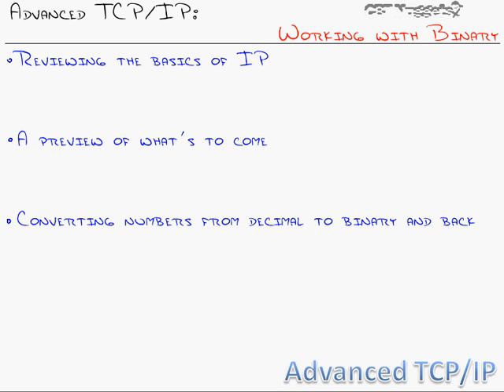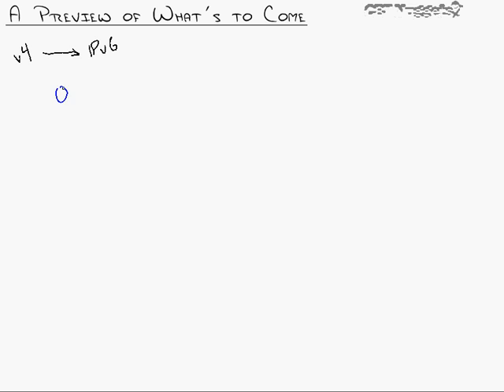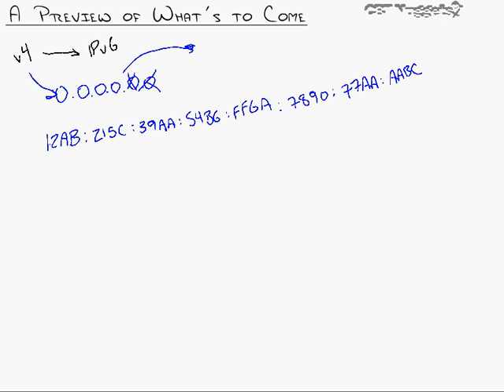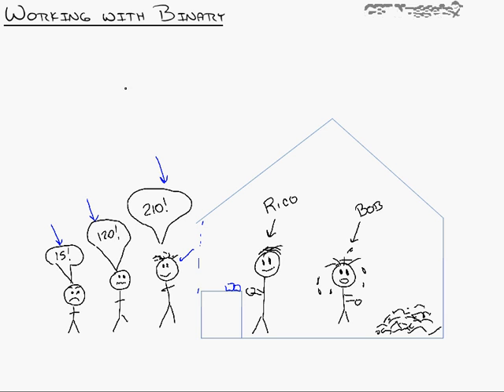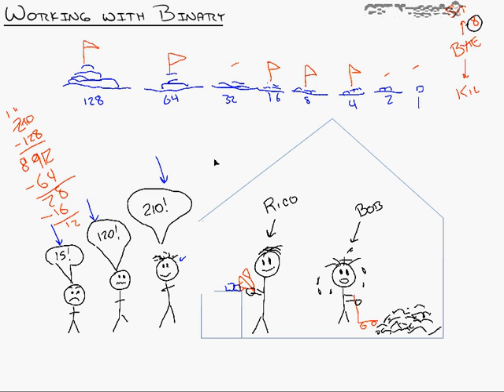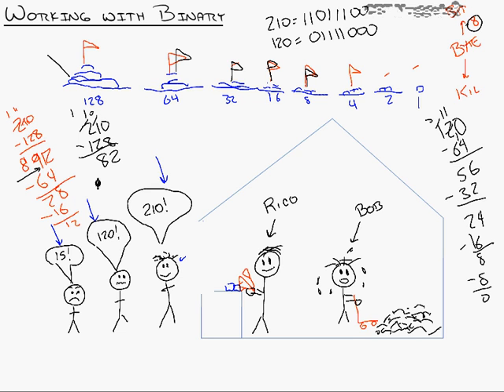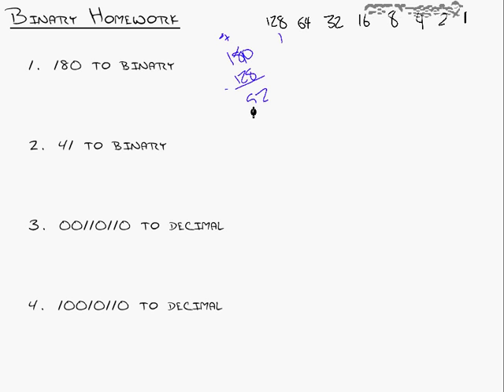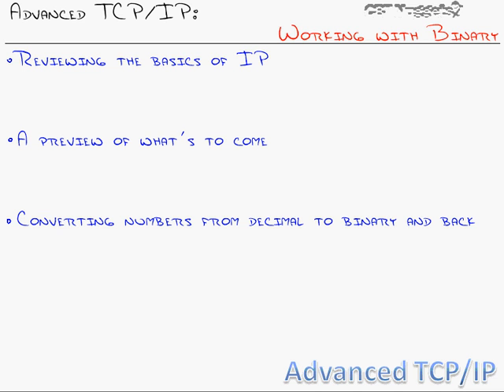ccna full course chapter 18